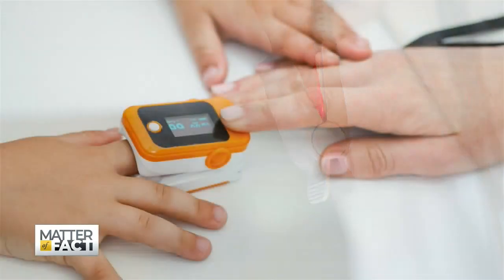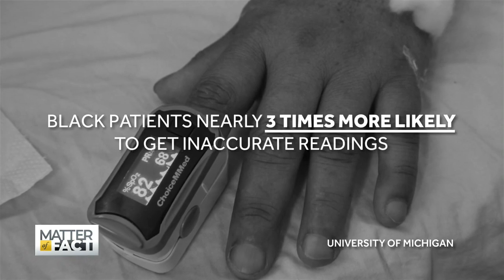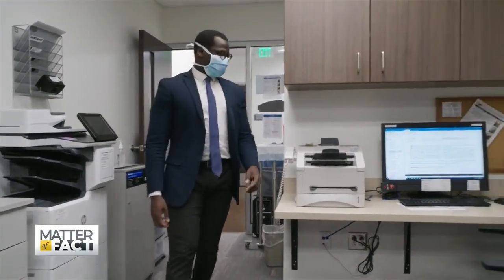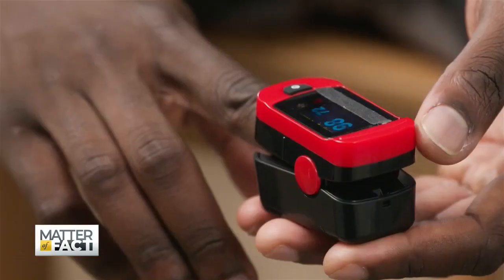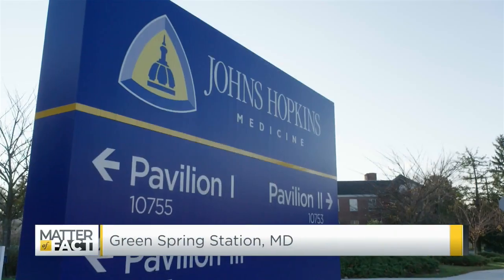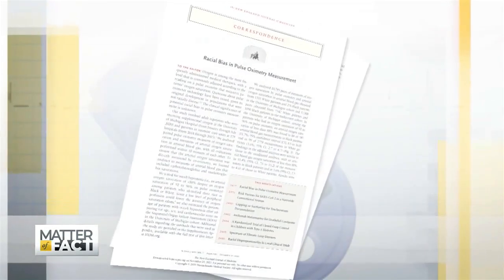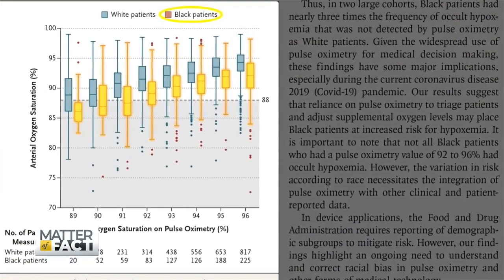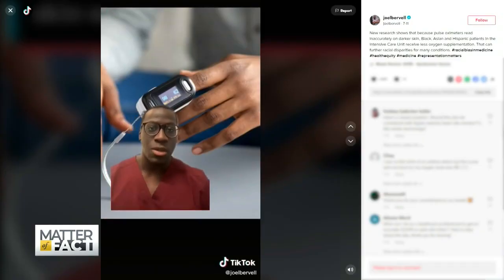HOW A SHOCKING MEDICAL STUDY ON PULSE OXIMETERS LED TO A VIRAL TIK TOK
In 2020, medical student Joel Bervell came across a study that showed how pulse oximeters readings are disproportionately inaccurate when used on darker skin tones. That led him to create a TikTok video about it -- that went viral -- and launch a series highlighting racial disparities and biases in medicine.